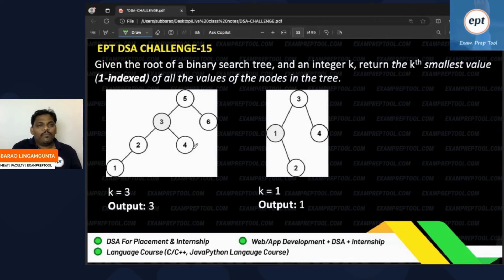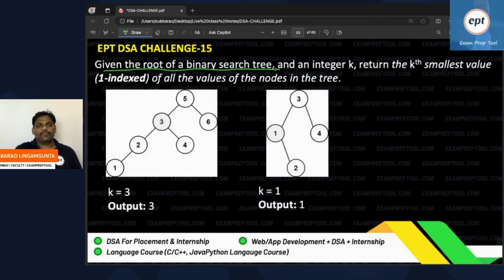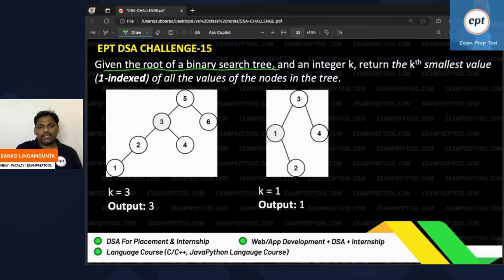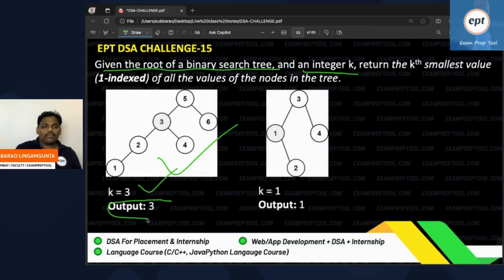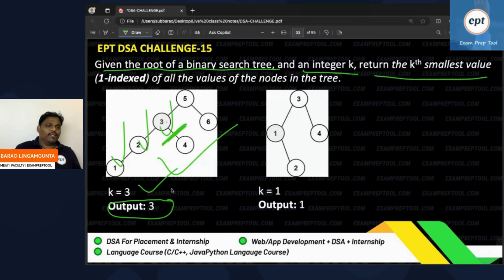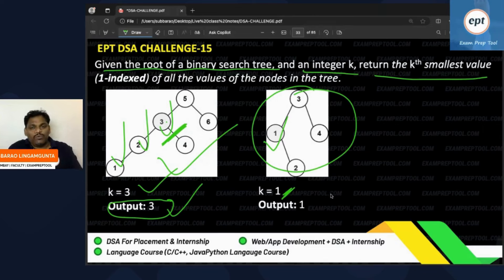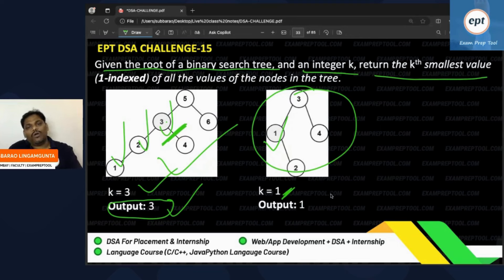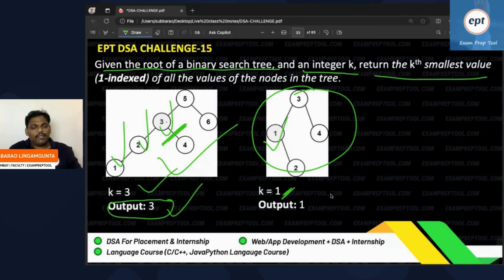k-th Smallest in BST | Day - 15 Challenge | Code with Reddy Sir | Code with ExamPreptool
Questions :  Given the root of the a binary search tree, and an integer k, return the Kth smallest value(1-indexed) of all the values of the node of the tree

📍EPT Exclusive DSA Course features:

500+ Top Picked Interview questions comprising 100+ Operating System Questions, 100+ Computer Network Questions,  100+ DBMS questions, and 200+ DSA questions.
24*7 doubt-solving sessions on our Private Telegram Group for resolving the doubts of candidates